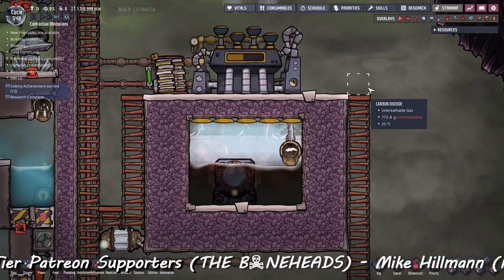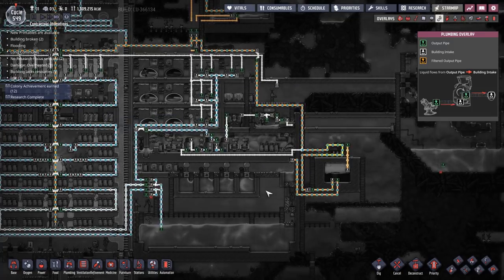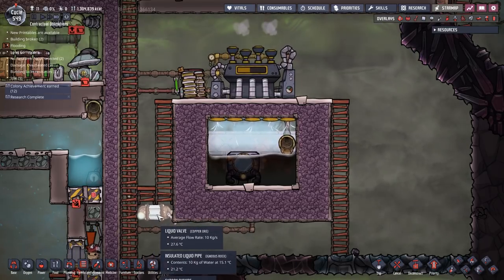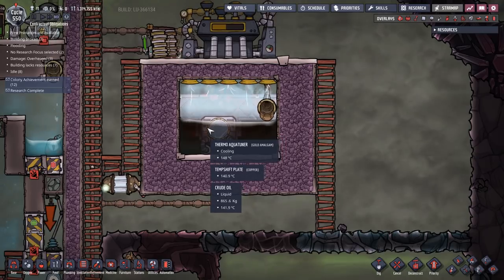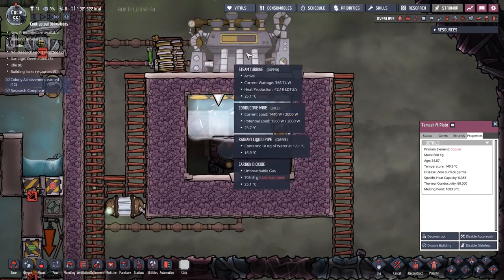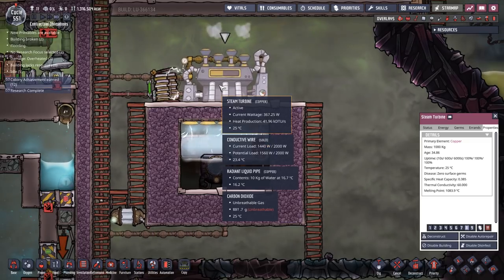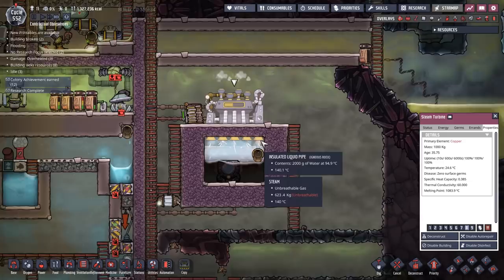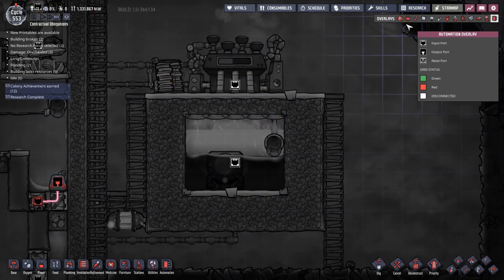How To Cool Your Base - BEST Mid-Game Cooling System EVER! - Oxygen Not Included FULL RELEASE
Looking for a guide/tutorial/tips for the perfect water cooling solution for your base? This will reduce temperatures fast!

CPU: Intel i9-9900k @5.0 GHz
RAM: 64GB
GPU: Gigabyte Aorus GeForce RTX 2080 Ti Xtreme Waterforce 11G

End Titles Music:
Tobu - Candyland